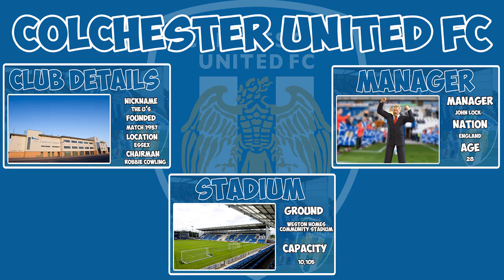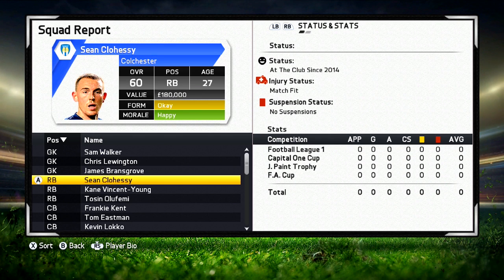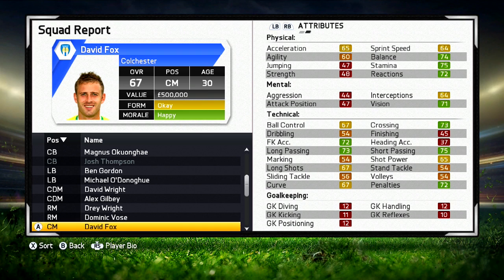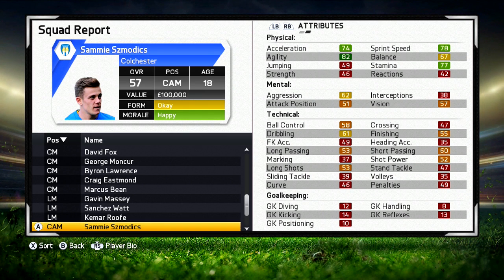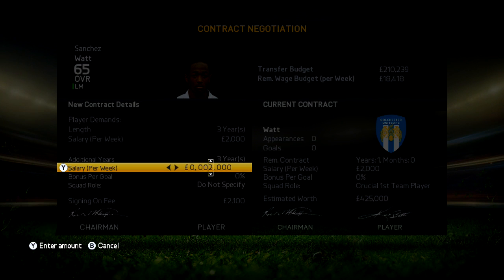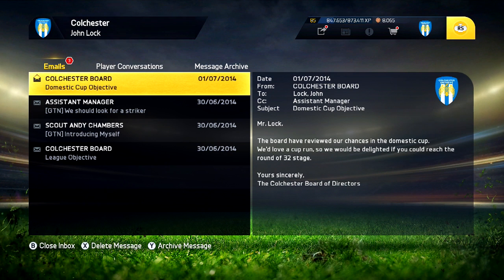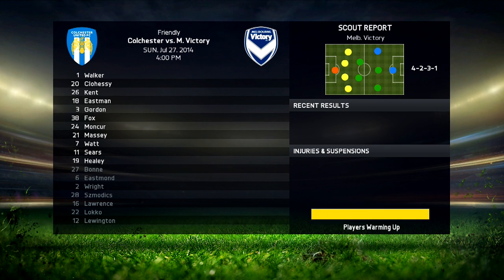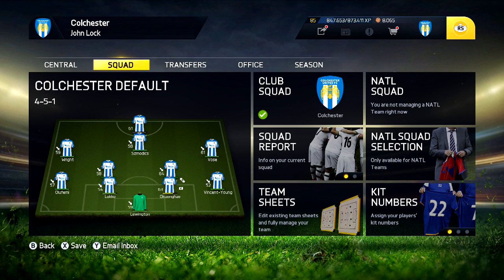Colchester United | Dare We Dream | Squad Introduction | #1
Thank You so much for watching my video, If you enjoyed it and would like to see more biblical content, then please feel free to subscribe and never miss one of my uploads.

I can honestly say I really enjoy the time I spend making my unique content and uploading it to Youtube for anyone around our wonderful world to watch for free.

So please support my channel with a cheeky Thumbs Up as it is always greatly appreciated and means a great deal to me, as long as you enjoyed the content, if you didn't like the video for whatever reason, please let me know why in the comments section below.

Below is all the details for the Music Used within my content for which I have the Correct Permissions are listed below.

Artist: Kare Lezz
Album:Annunaki

Intro Music in this Video is below

If you use them, please state in the description or anywhere in the info, that songs are from: